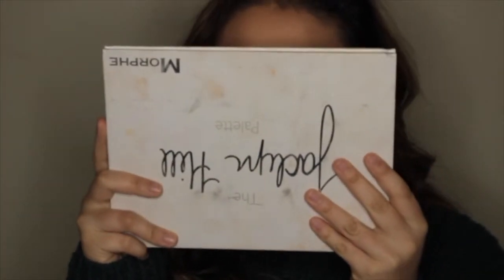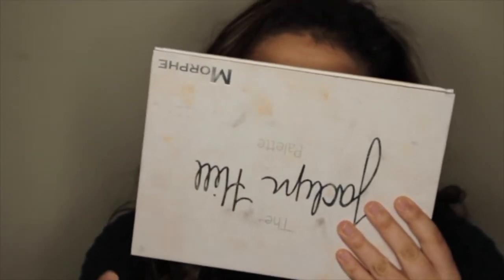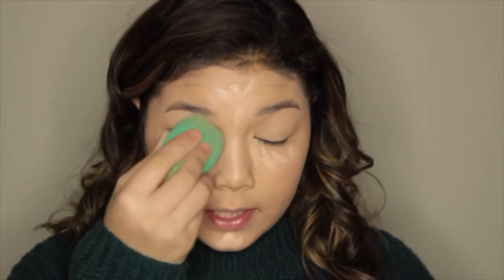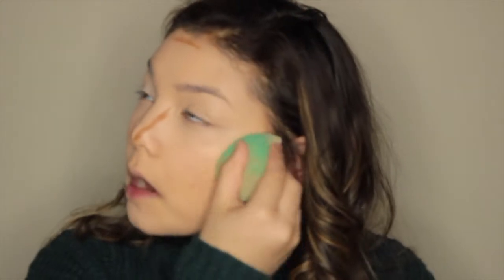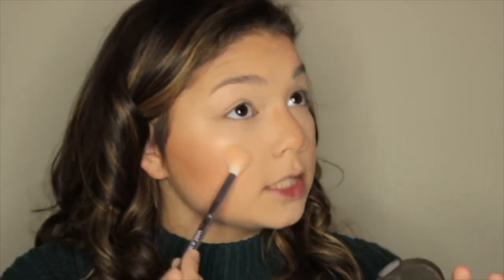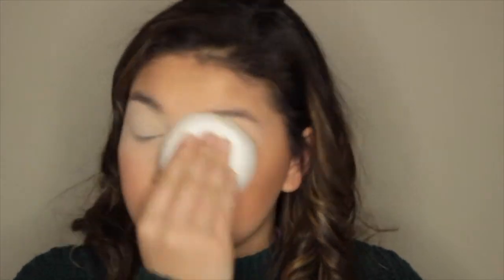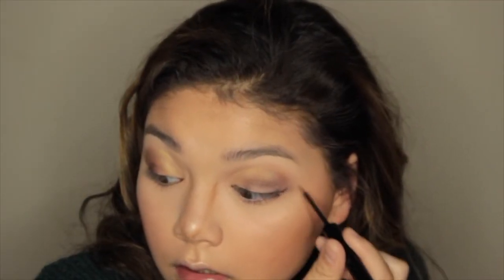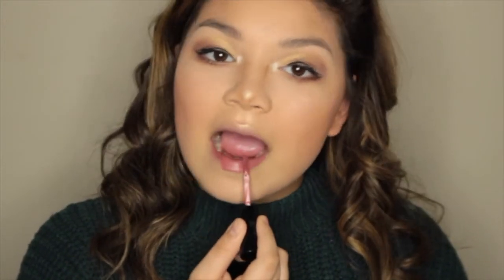NO MIRROR MAKEUP CHALLENGE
Hey guys! I hope you got a laugh out of my No Mirror Makeup Challenge! Hope you guys enjoy!
Products mentioned:
Laura Mercier Setting Powder
Kat Von D Shade and Light Pallet
Loreal Blush Pallet